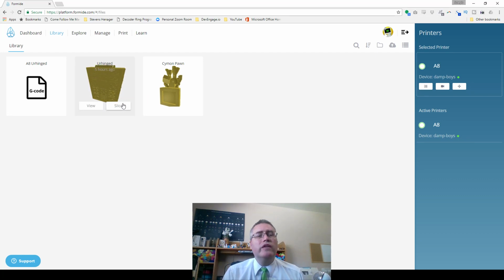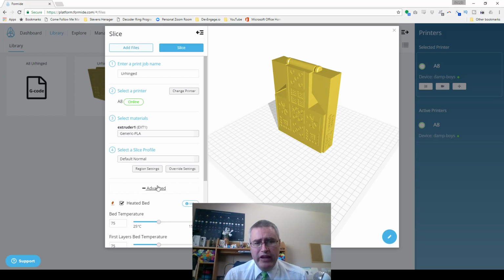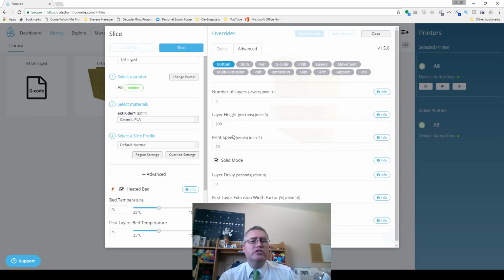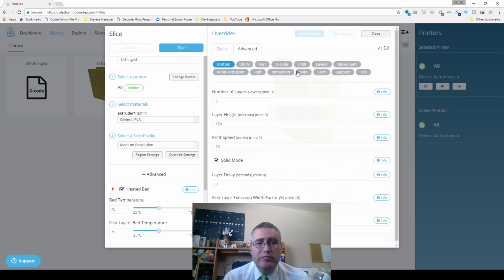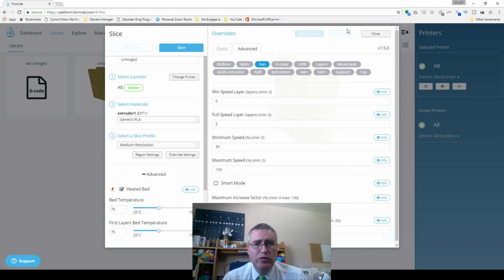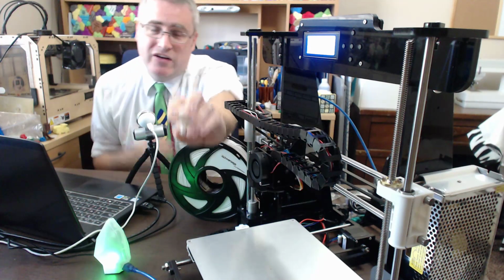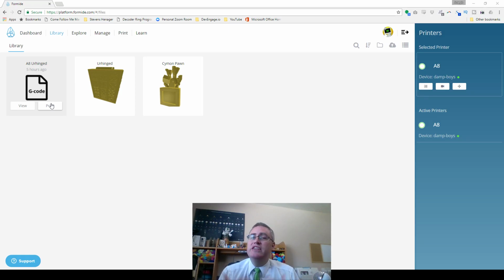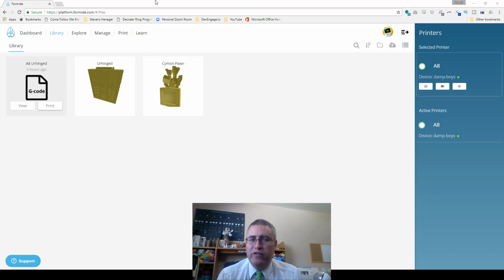Mega Review - ANet A8, Printr Element, and Mars3D PLA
Mars3D PLA